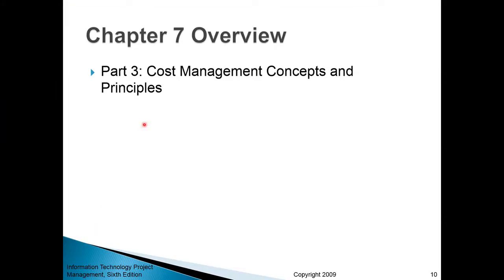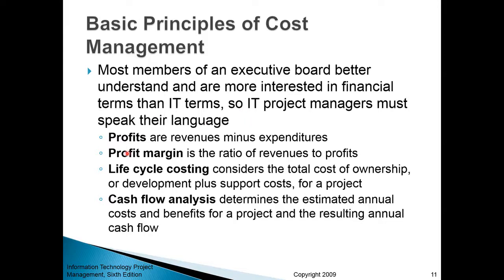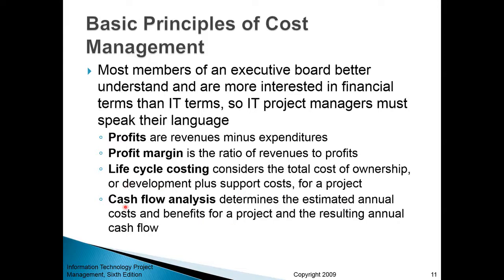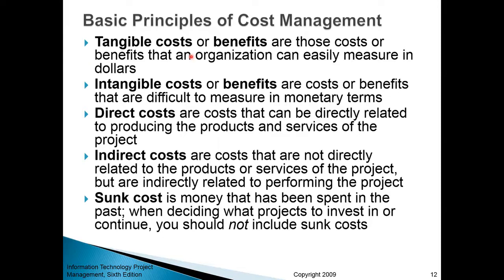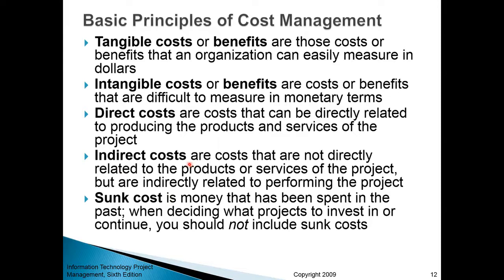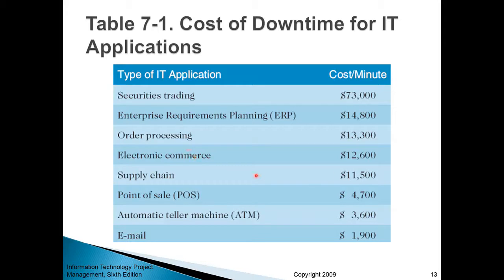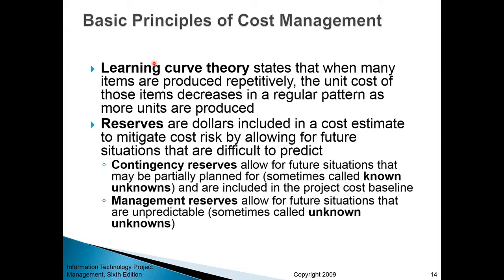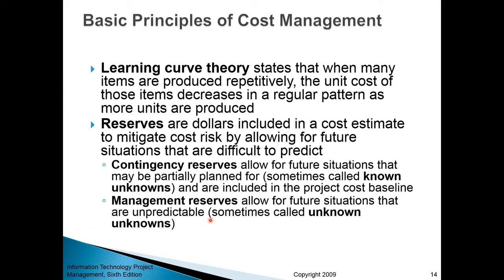Chapter 7 - Part 3